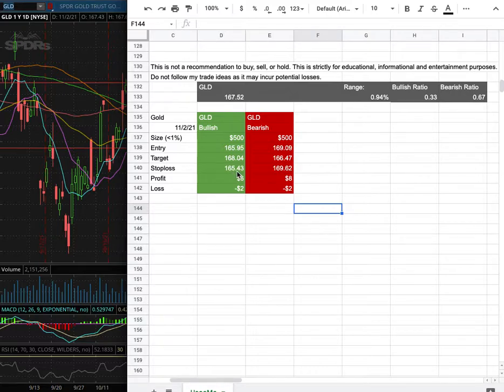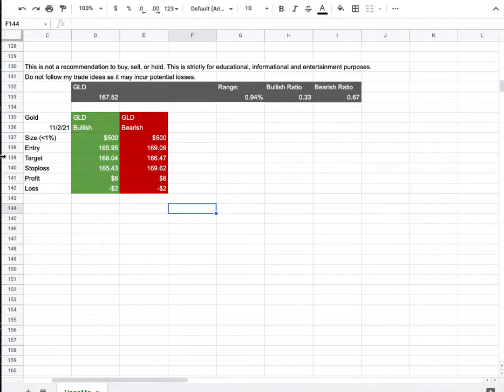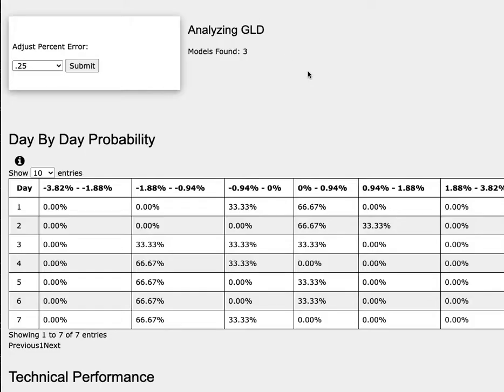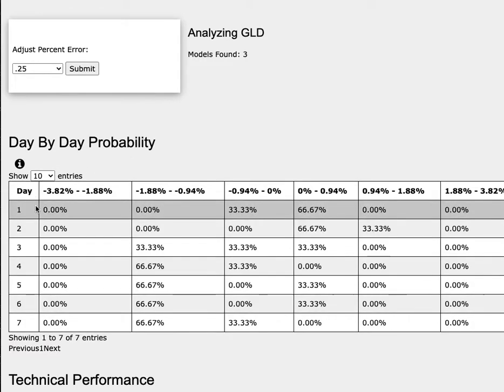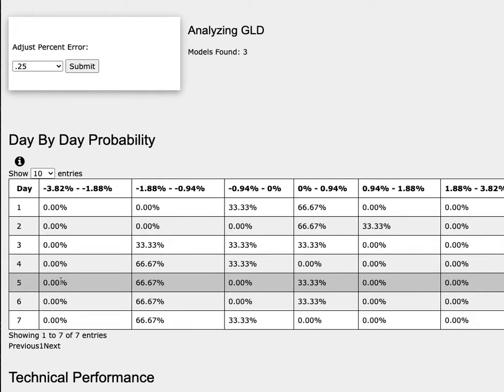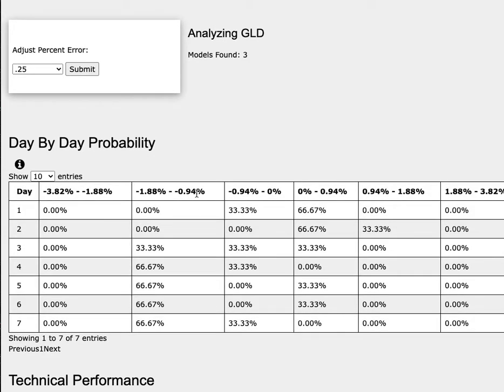Gold Futures (GLD) in November 2 2021 Technical Analysis, Forecast, and Trade Ideas